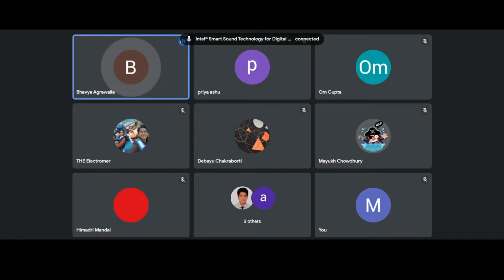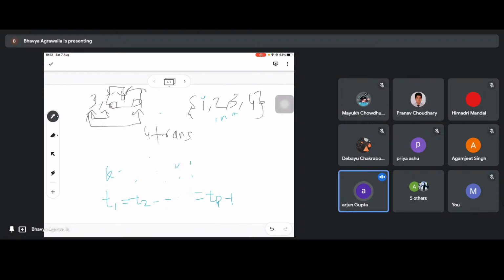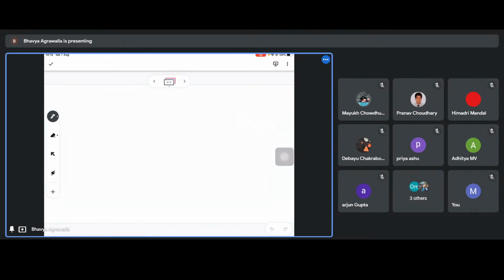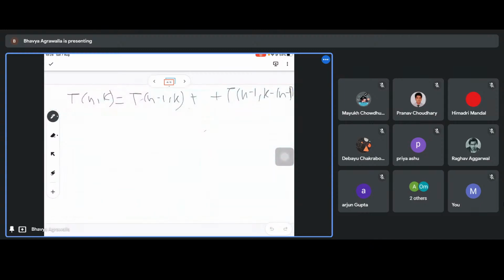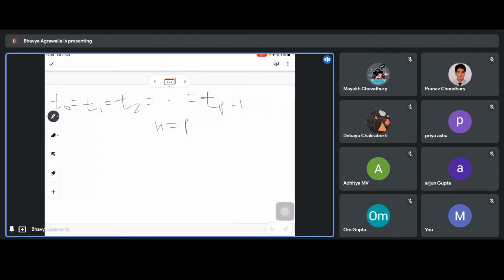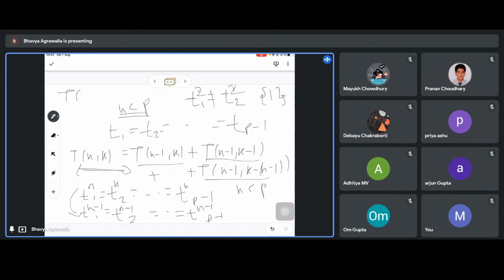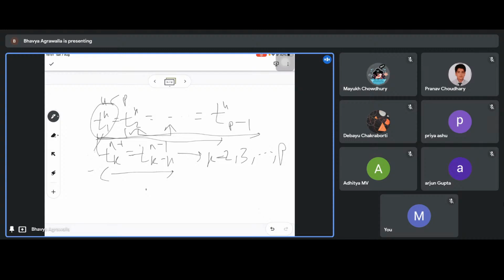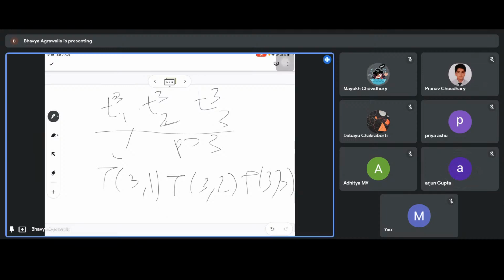Bhavya Agrawalla- Problem Solving Session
Problem Solving Session with Bhavya Agrawalla.

Bhavya is an IMO medalist and an incoming sophomore at MIT.